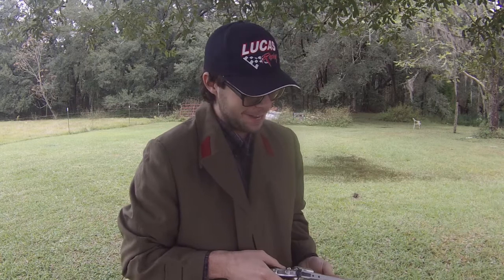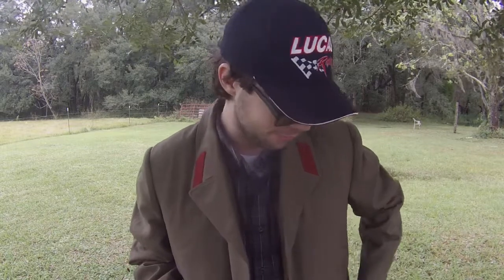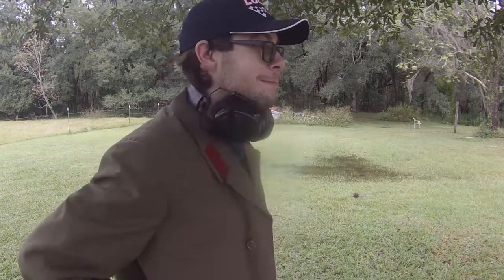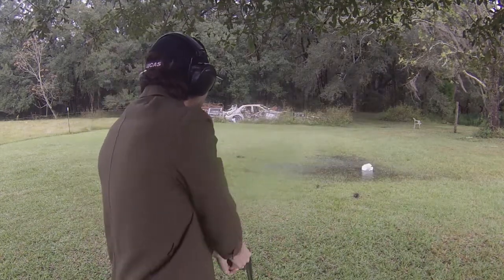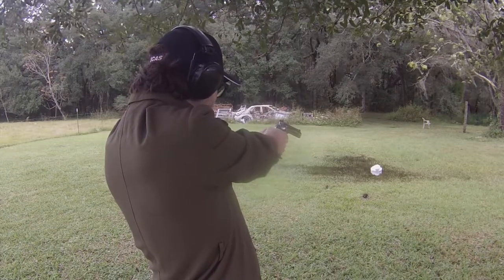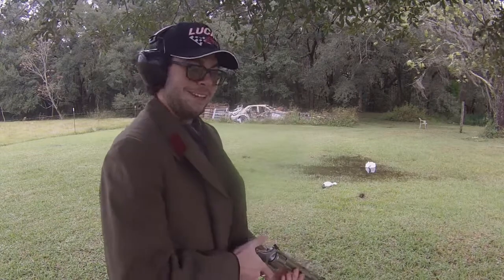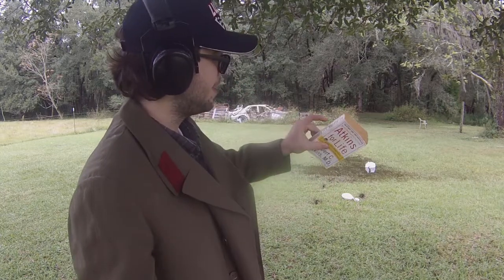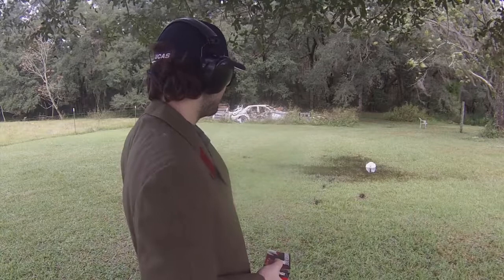Colt Anaconda 44 Mag Revolver Review and Range